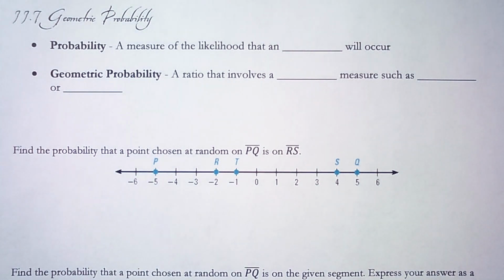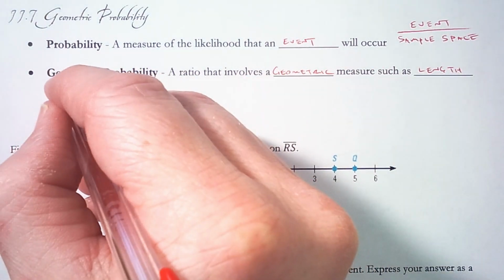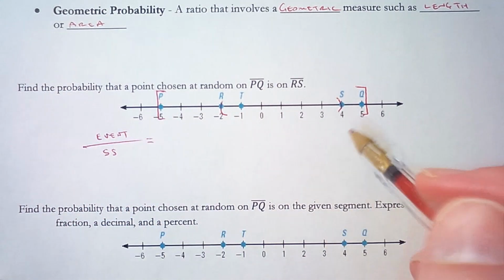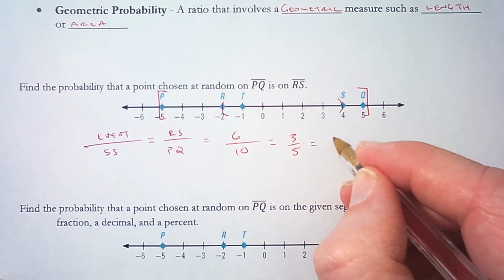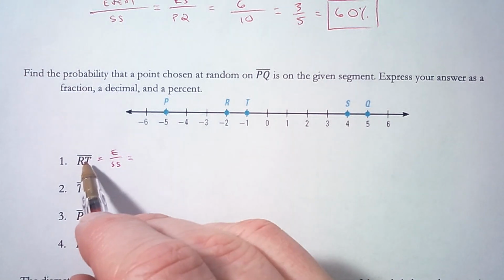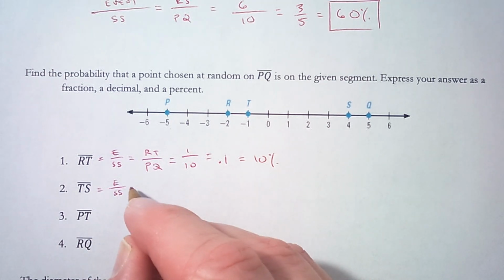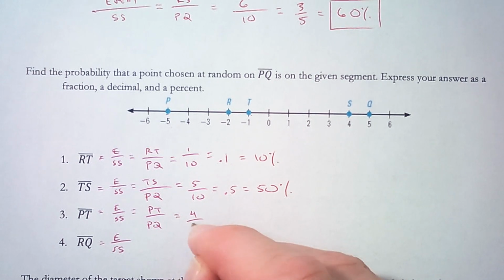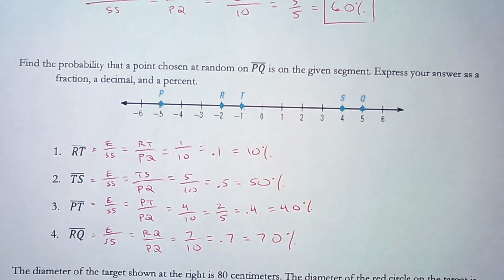Geometric Probability on a Number Line (Geometry 11.7 pt 1)